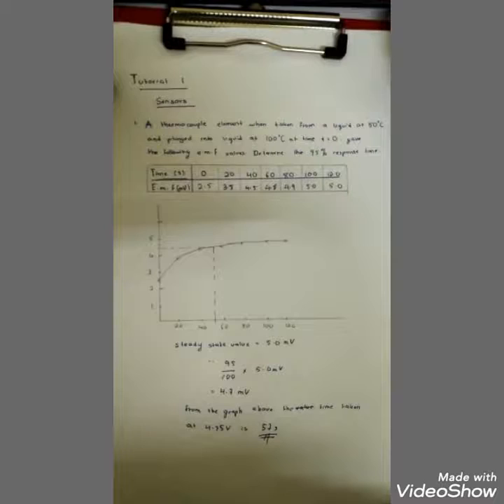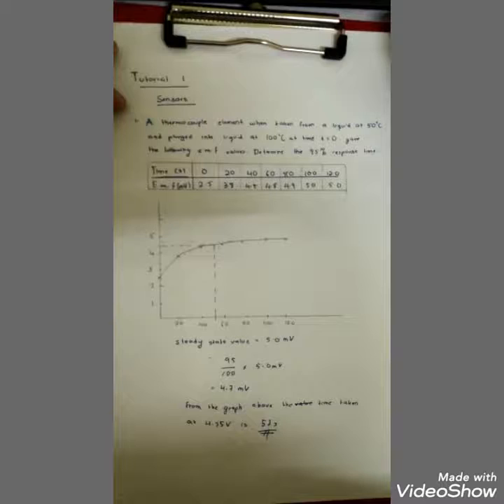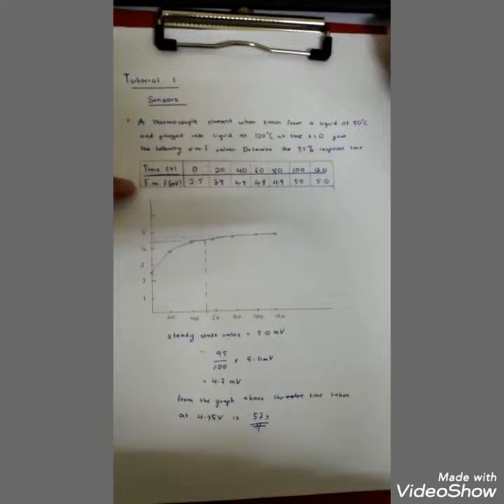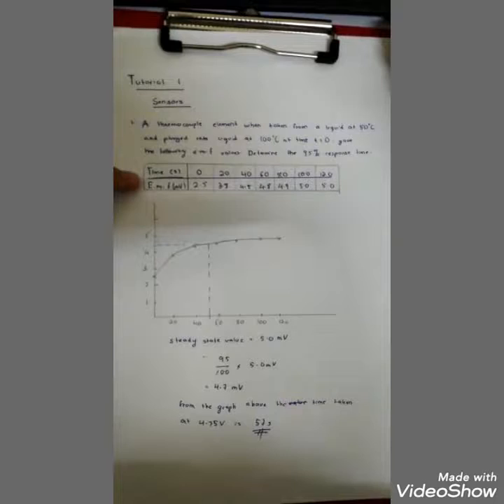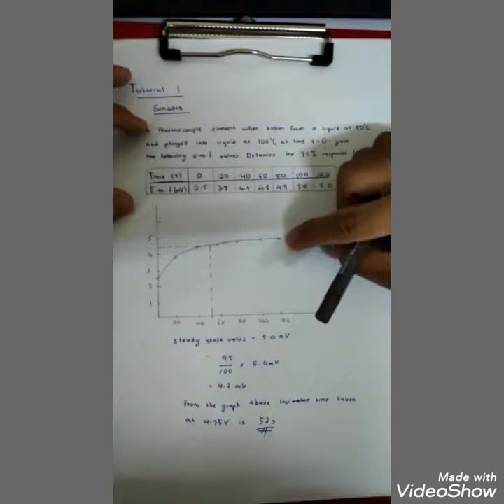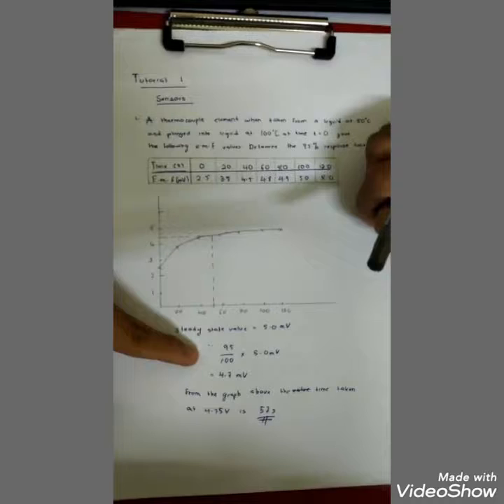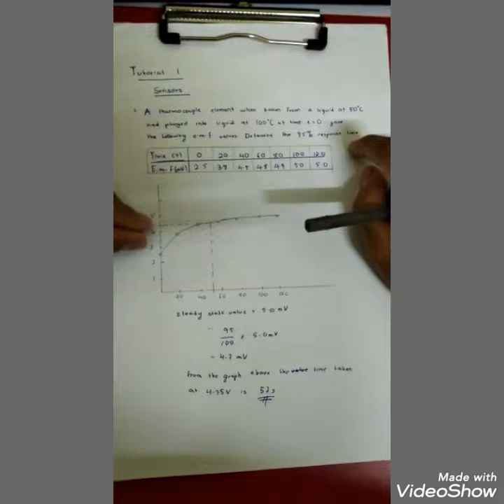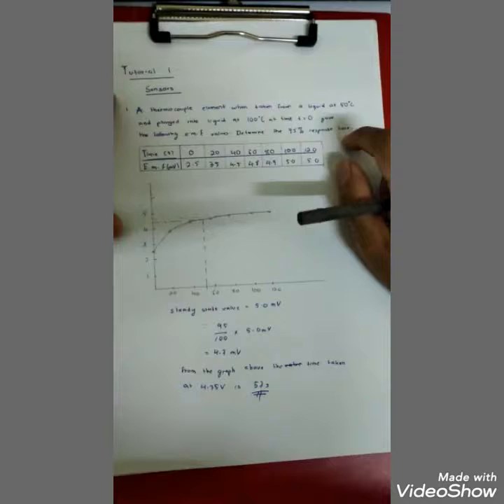Tutorial 1 for Industrial Automation